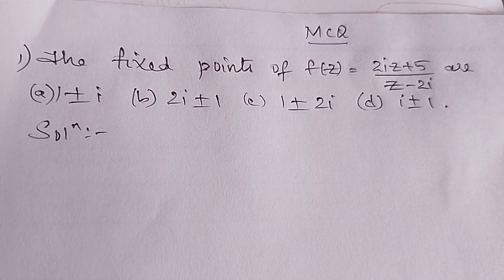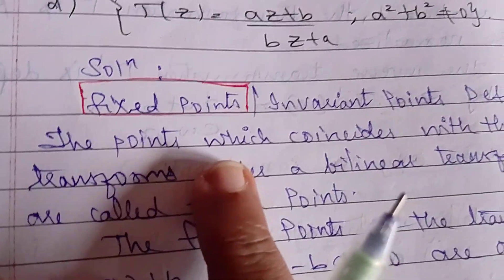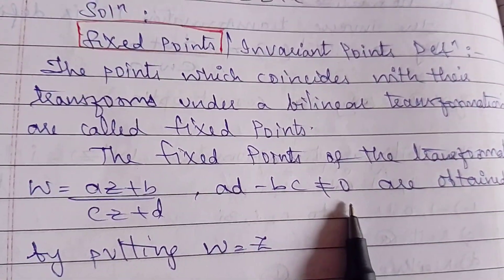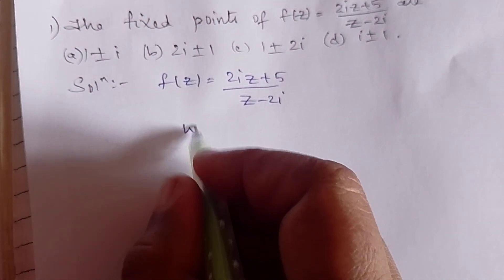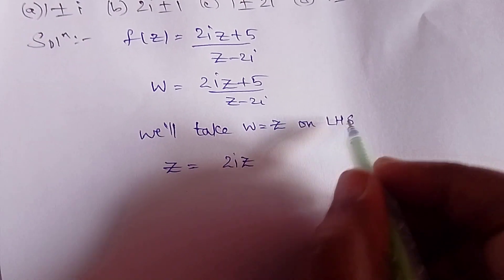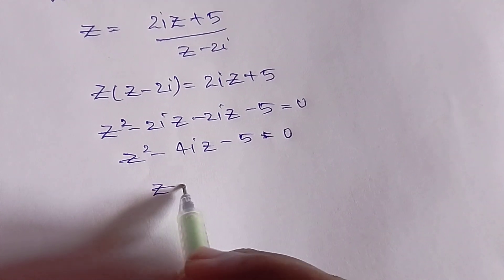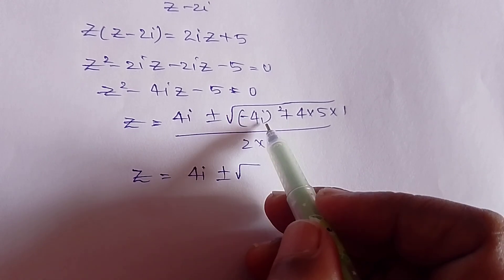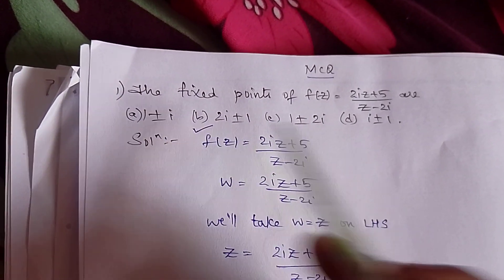fixed points problem